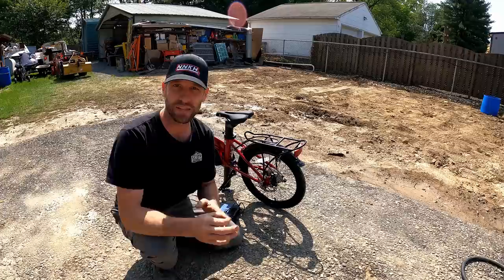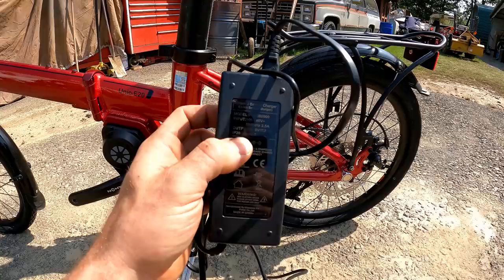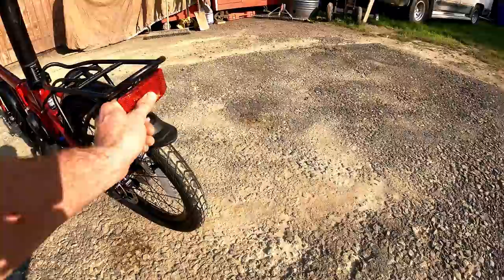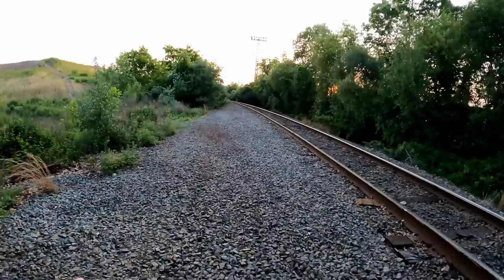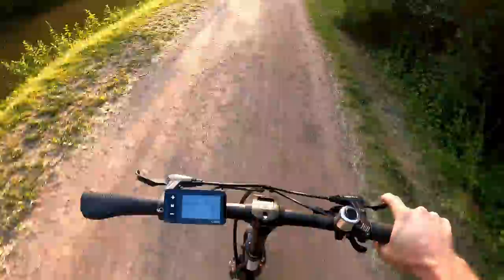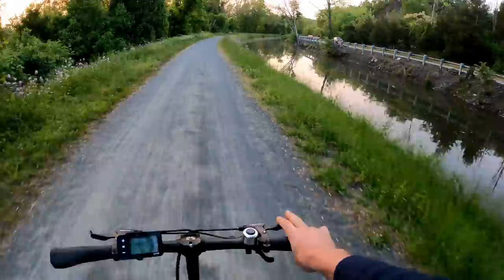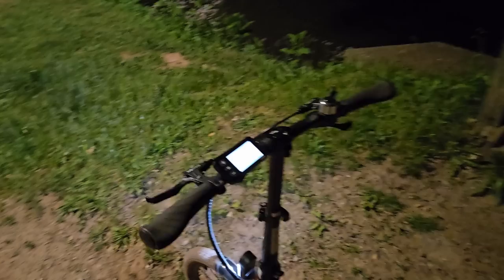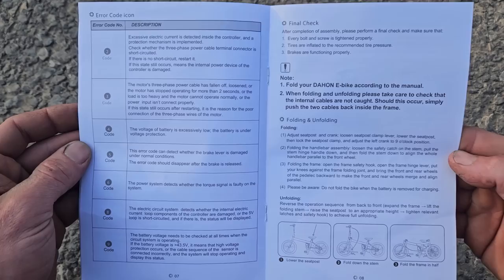DAHON Unio E20 Folding E-Bike Review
Review / Range test on the Dahon Unio E20 folding electric bike.

EDIT:  IN THE VIDEO YOU CAN SEE THE DISPLAY STILL SHOWS KM ON RANGE SCREEN HOWEVER IT WAS READING MILES NOT KILOMETERS. I DID TRACK THIS ON THE GPS SO I'M 100% OF THAT. MEANT TO GO OVER IT IN THE VIDEO.  ORIGINALLY THE BIKE WAS IN METRIC BUT I SWITCHED IT TO IMPERIAL. DON'T KNOW WHY IT STILL SAYS KM ON THE SCREEN.